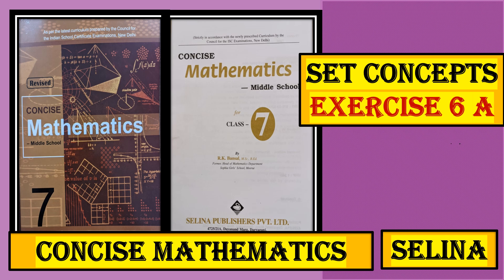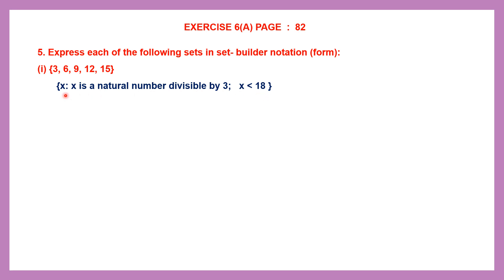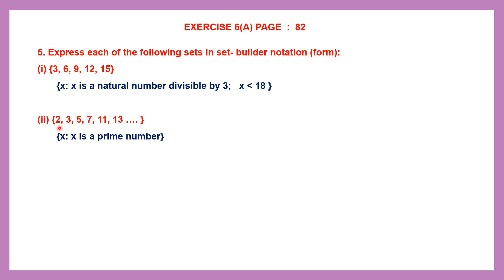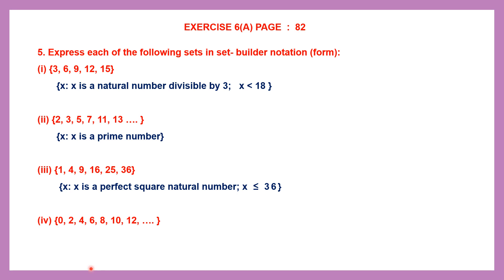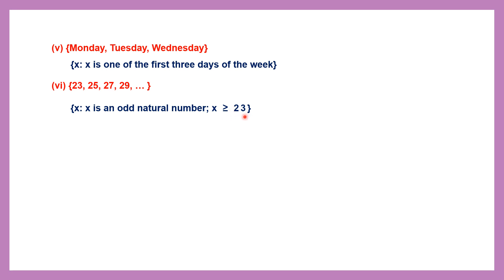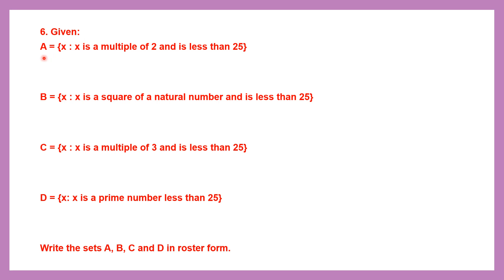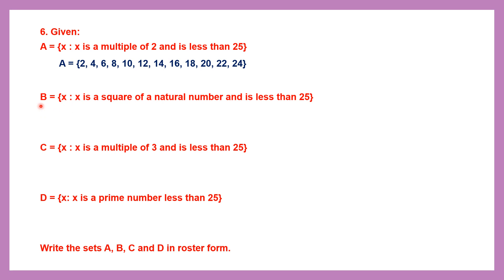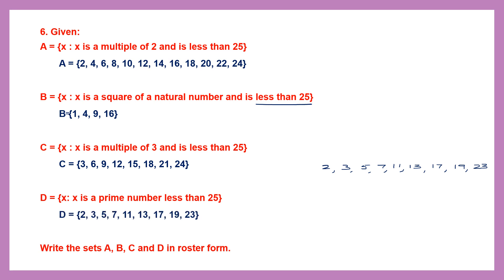SET CONCEPTS - EXERCISE 6 A, QUESTIONS 5 & 6